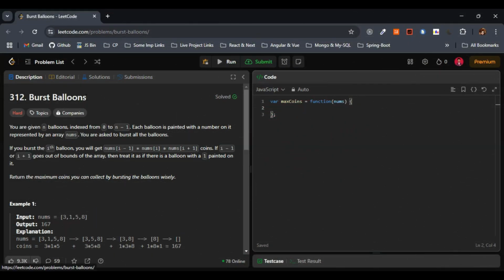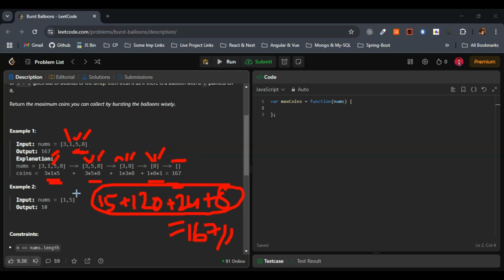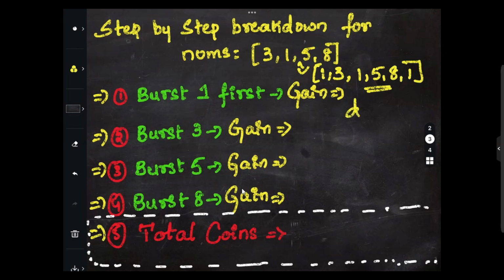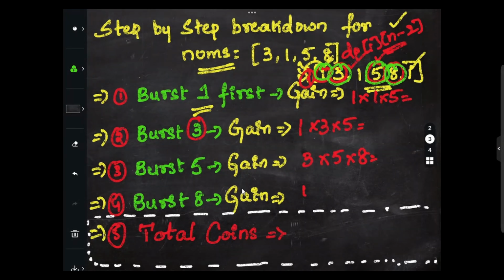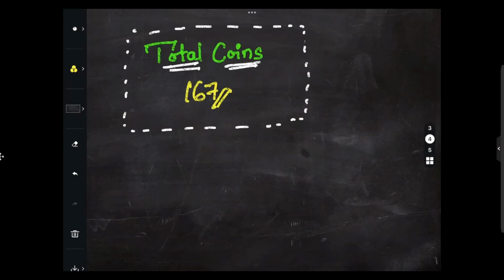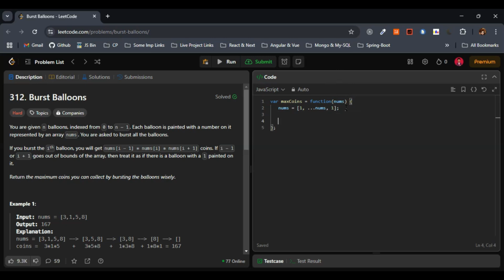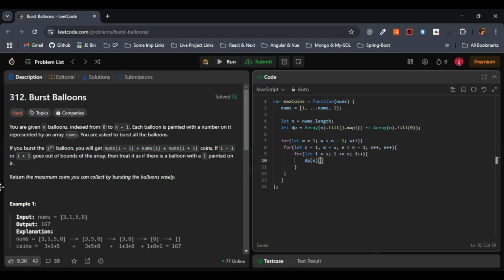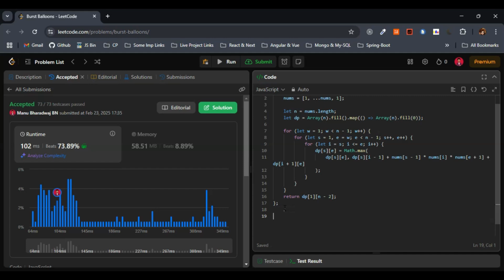120. Leetcode 312. Burst Balloons : Javascript